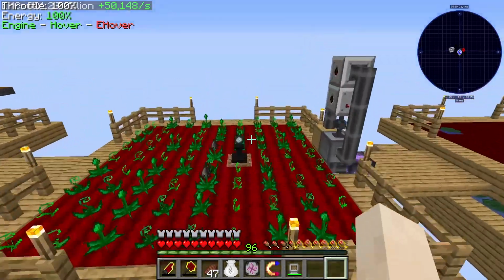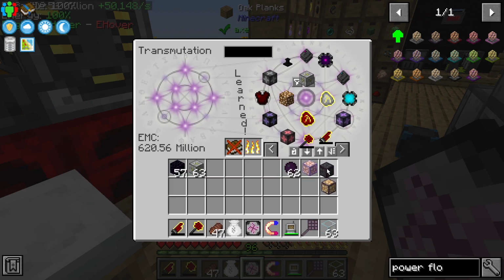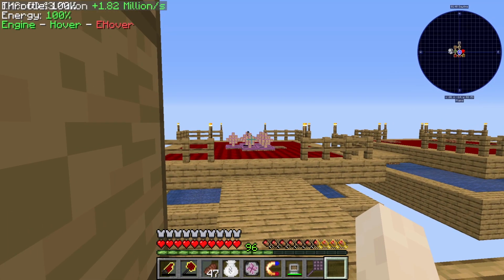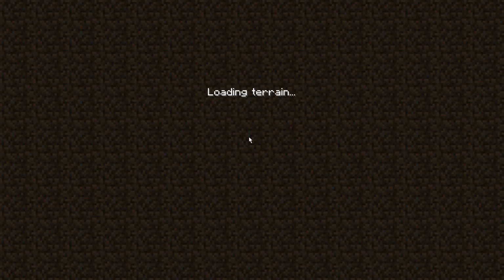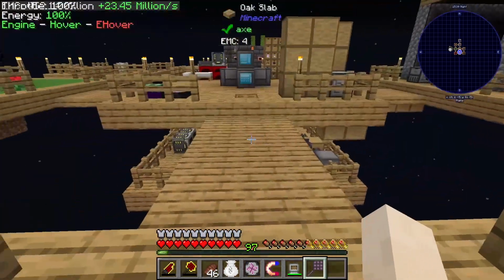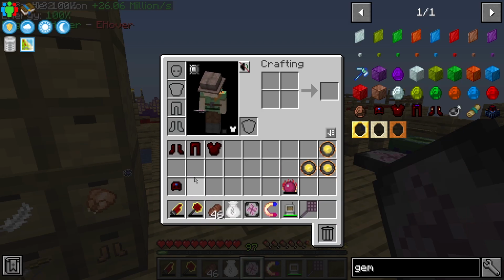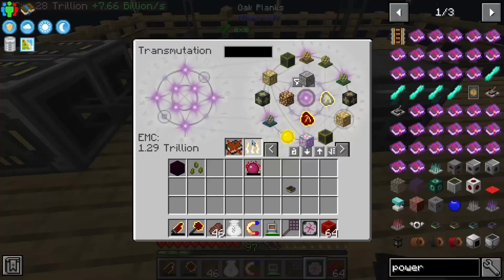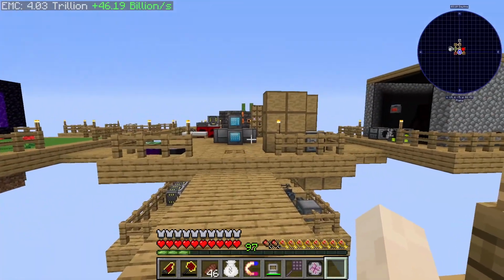The Power Flowers | Mystical Block ep6 | Modded Minecraft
This series is the one I always wanted to cerate. There will be great things in the future. Automation, over the top machines, and op boss fights. You will be able to find all that in this series.

11gb 1444mhz ddr3 ram
amd radeon rx470 graphics card